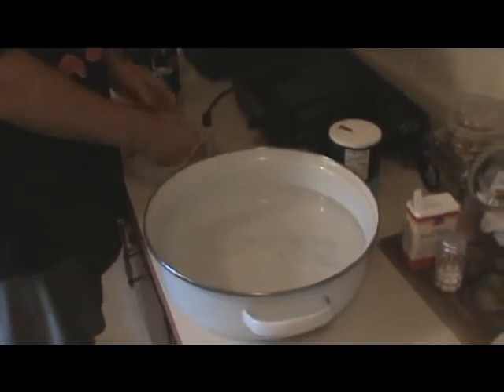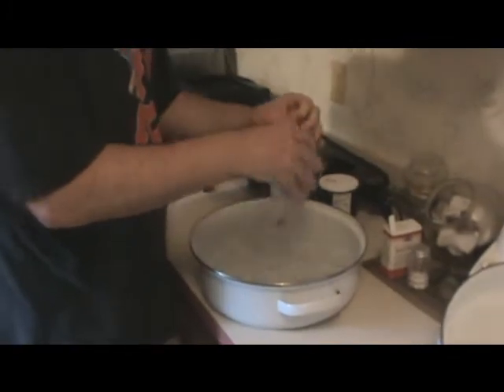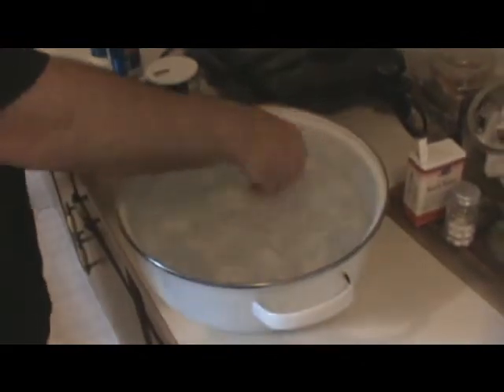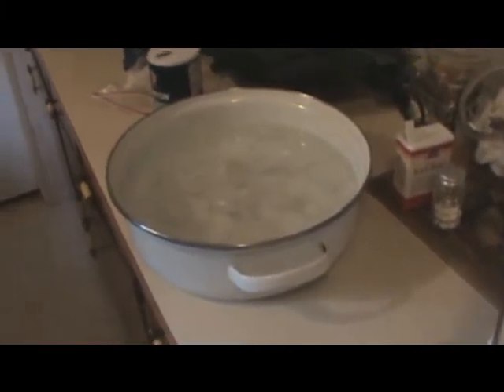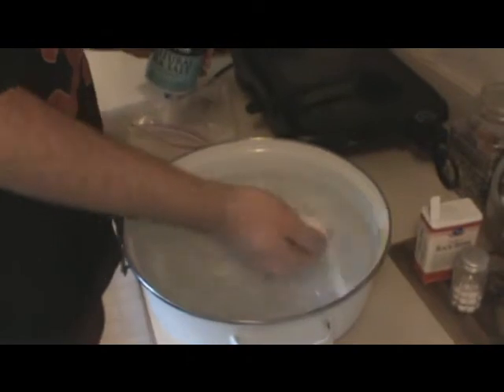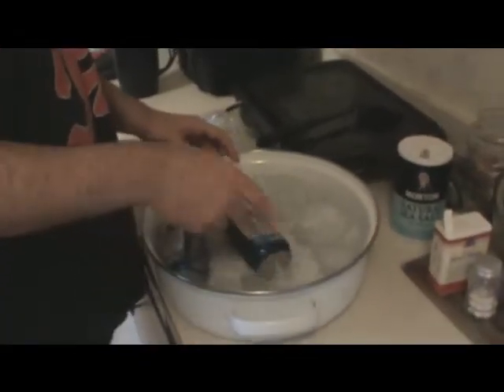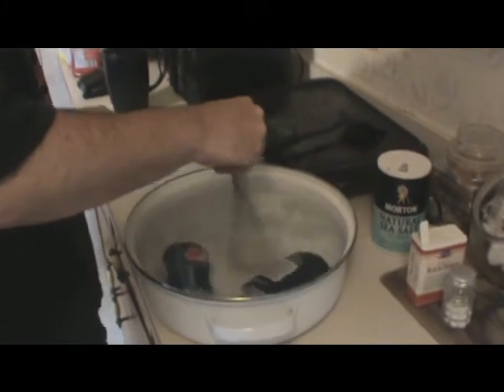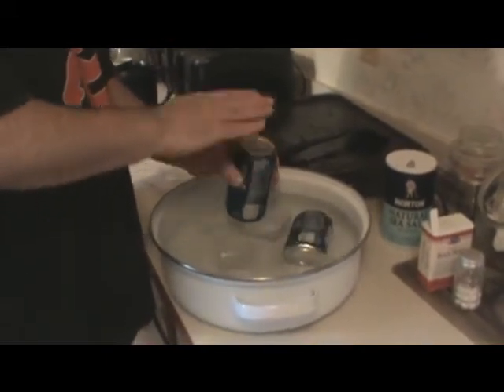Super Chilled Pepsi in 2 minutes!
Using the law of themodynamics, we took 2 room temperature Pepsi's and superchilled them cold in 2 minutes!